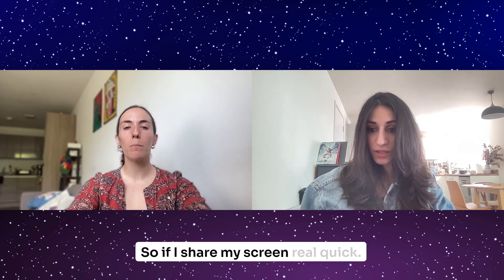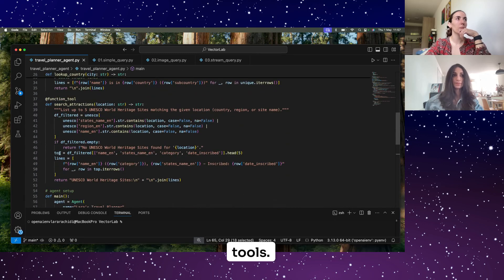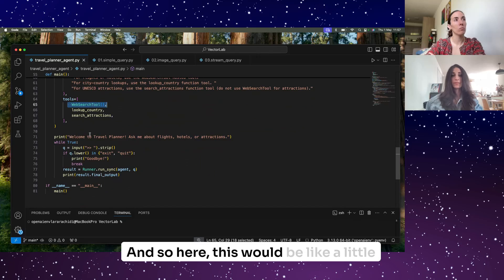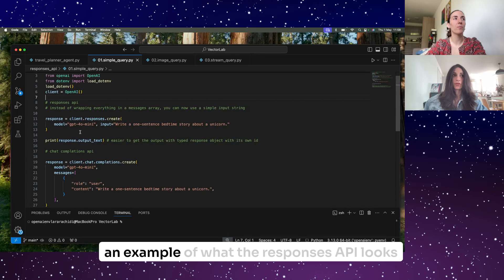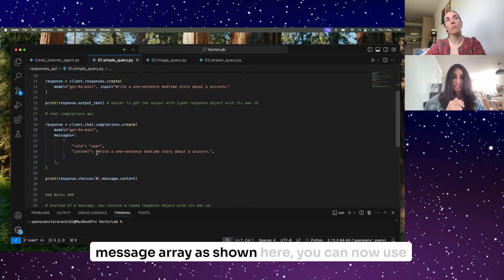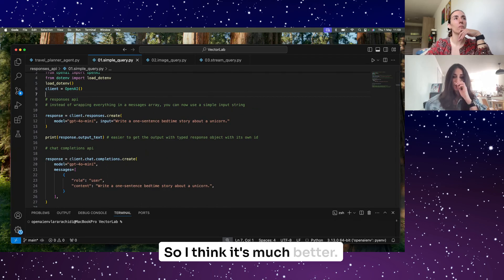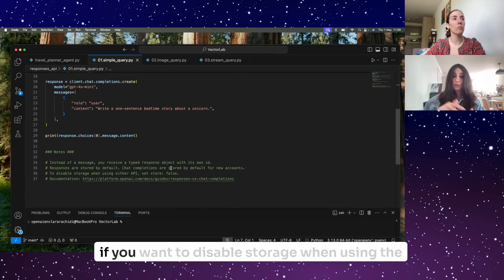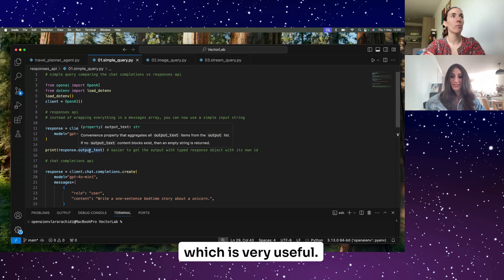OpenAI Responses API vs Chat Completions API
In this conversation, Lara and Maria discuss the recently released OpenAI responses API, comparing it to the previous chat completions API. They explore the key features of the responses API, including its simplified interface, built-in tools, and stateful interactions. The discussion also covers the backward compatibility of the responses API with chat completions, the introduction of the agent SDK, and the differences in coding between the two APIs. Overall, the conversation highlights the advancements in OpenAI's API offerings and their implications for developers.

Takeaways:
The responses API is designed for more agentic tasks.
Developers will benefit from a simplified interface.
Built-in tools like file search, web search and computer use are now available.
Stateful interactions can be easily created with the responses API.
Backward compatibility is guaranteed, and OpenAI will support chat completions indefinitely.
The agent SDK makes building applications easier.
Output from responses API is easier to access.
Feedback from users led to significant simplifications in the API.

Chapters
00:00 Introduction to OpenAI's Responses API
02:58 Key Features of the Responses API
05:59 Comparing Responses API and Chat Completions API
09:04 Exploring the Agent SDK
12:01 Code Differences and Simplifications